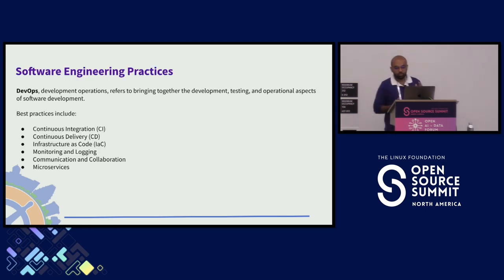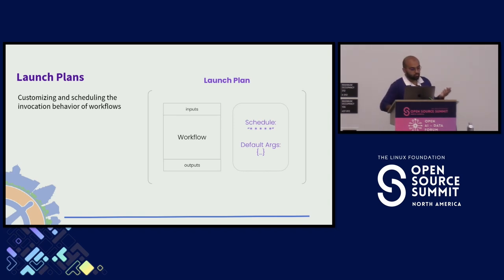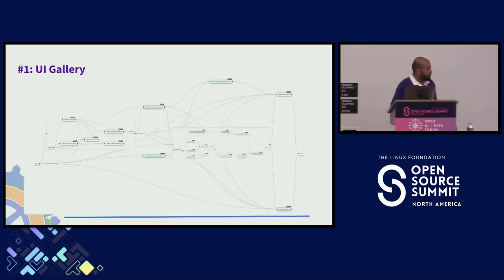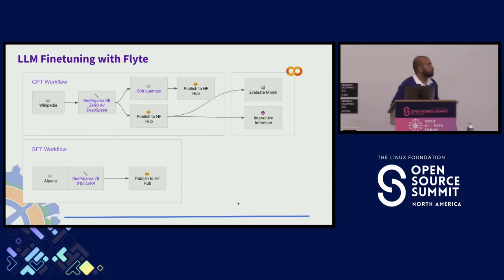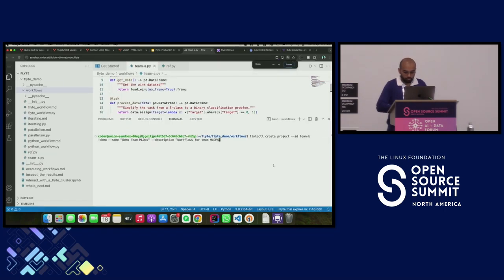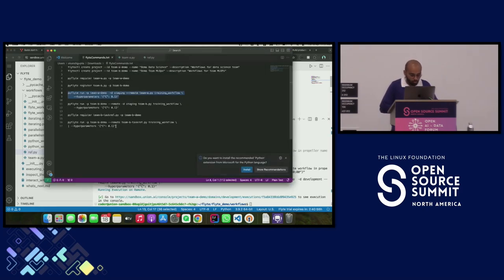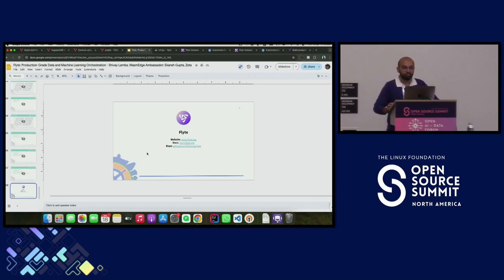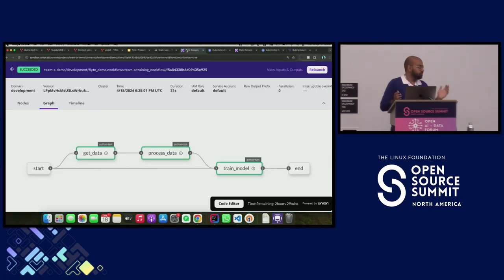Flyte: Production-Grade Data and Machine Learning Orchestration - Shivay Lamba & Ekansh Gupta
Flyte: Production-Grade Data and Machine Learning Orchestration - Shivay Lamba, WasmEdge Ambassador & Ekansh Gupta, Zeta

As the field of machine learning operations (MLOps) grows, it is becoming more and more clear that, in contrast to the traditional software development lifecycle, building and deploying ML models in practice brings greater challenges. This also applies to other forms of data processing and orchestration, not just limited to machine learning. The creation and application of ML models necessitate the incorporation of a number of properties, including scalability, compute management, repeatability, recoverability, maintainability, and auditability. Similarly when it comes to data orchestration outside of machine learning, ensuring type-safe data processing and making data quality an integral part of developing Machine Learning and Data Products is necessary. We'll examine these issues and abstract them out to provide a more comprehensive knowledge of how to solve them using Flyte, an open-source orchestration platform that is data- and machine-learning aware.